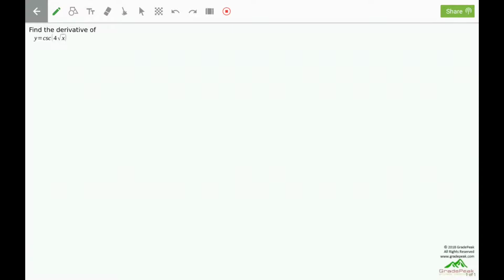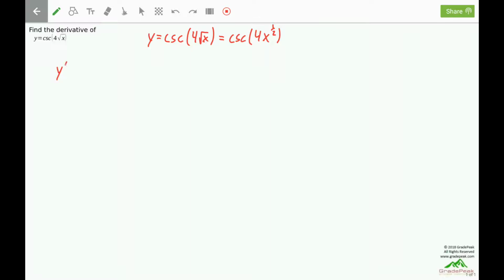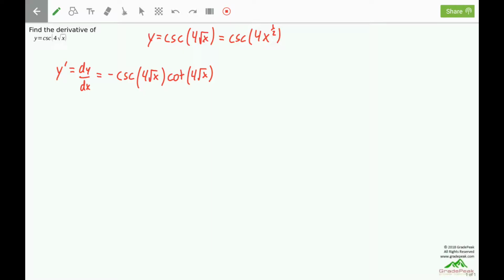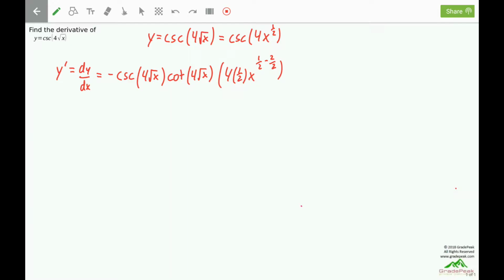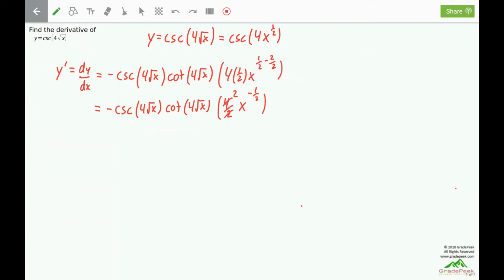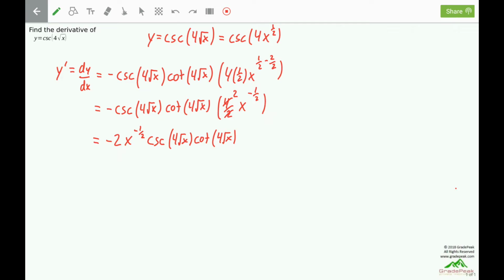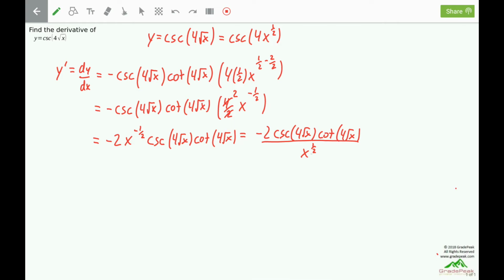GradePeak Calculus 1 Derivative Chain Rule 3 01